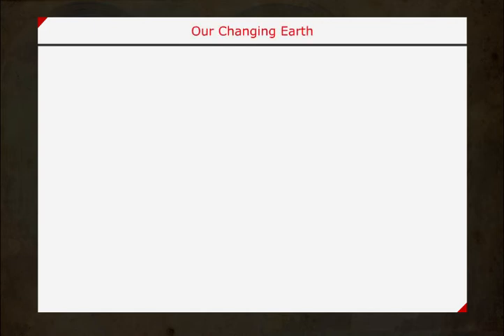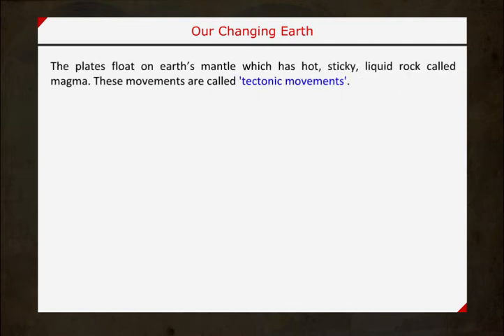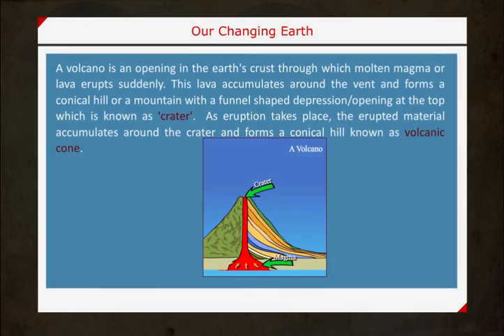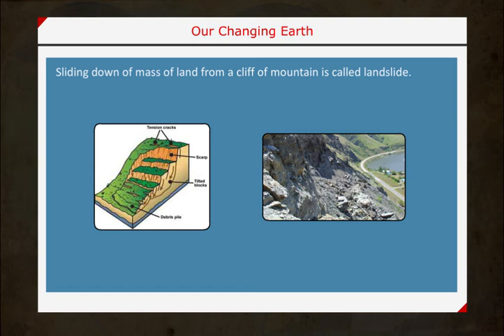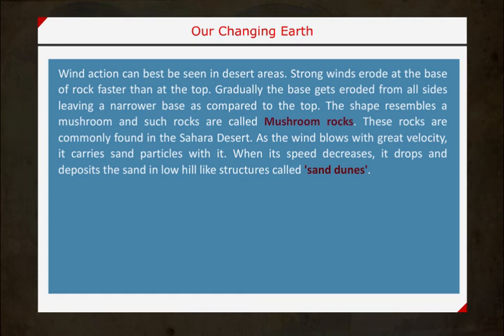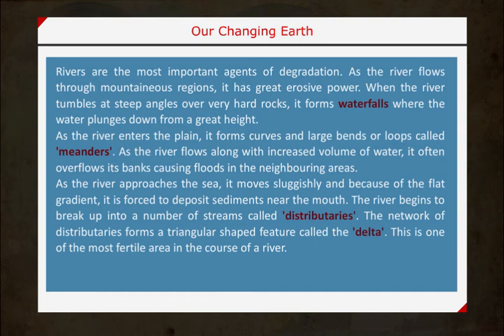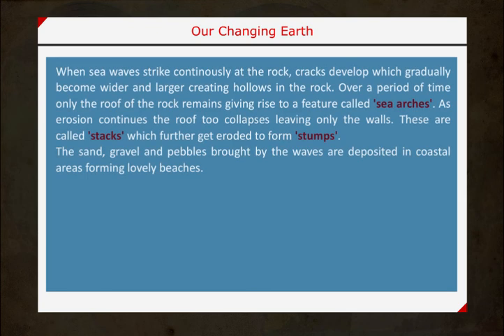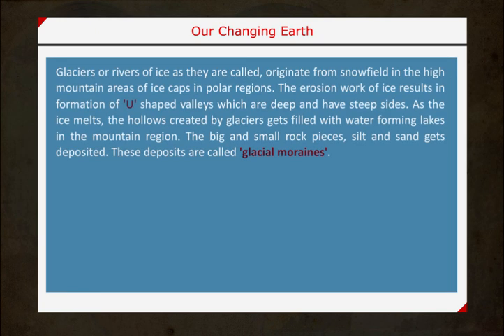Our Changing Earth